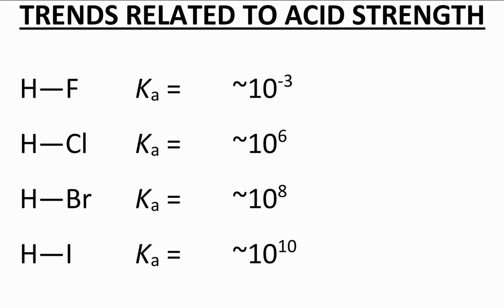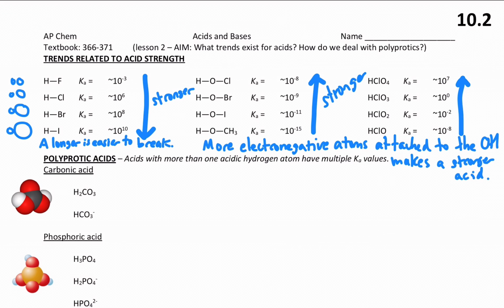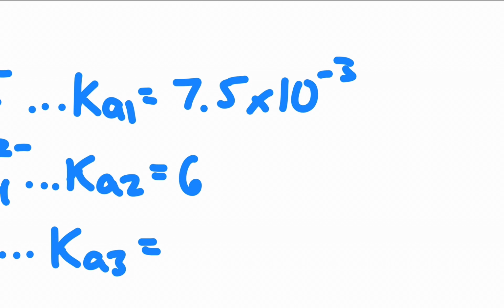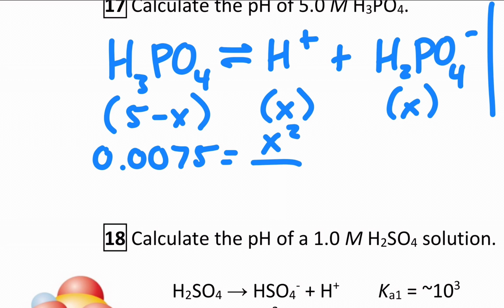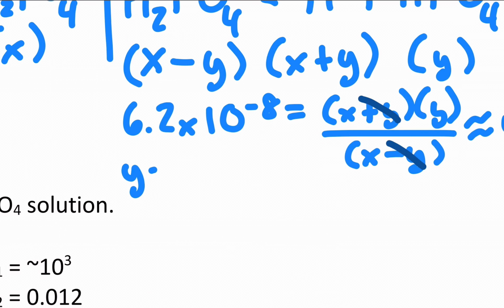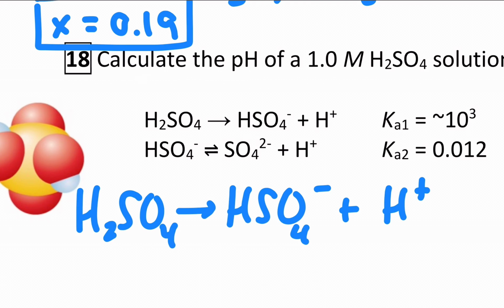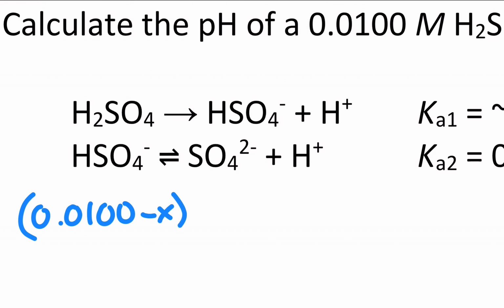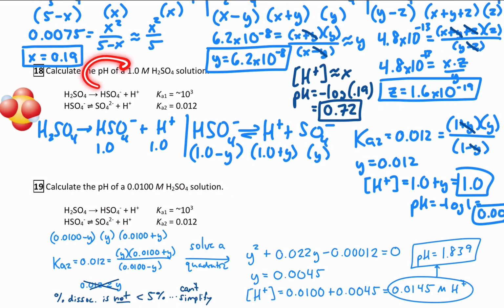AP Chem 10.2 - polyprotics